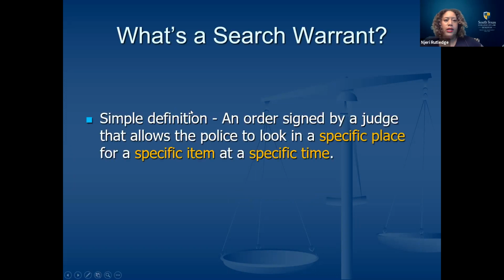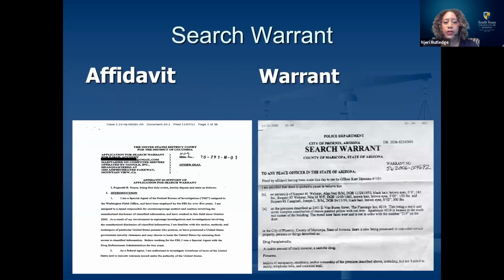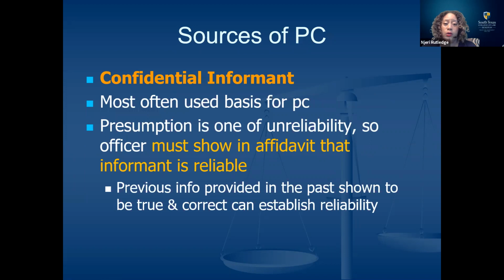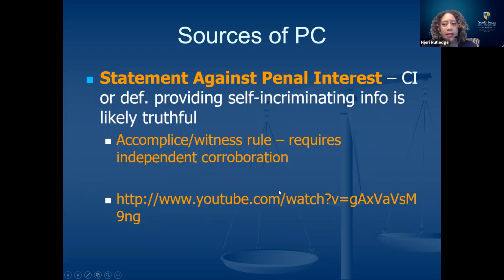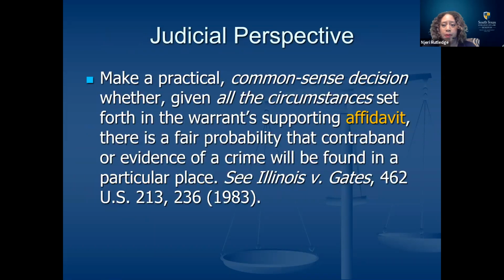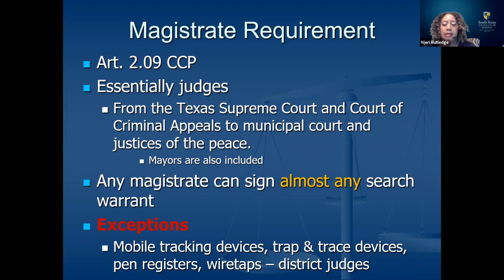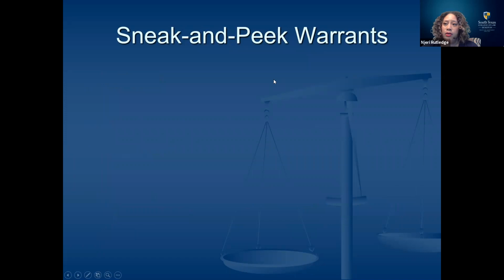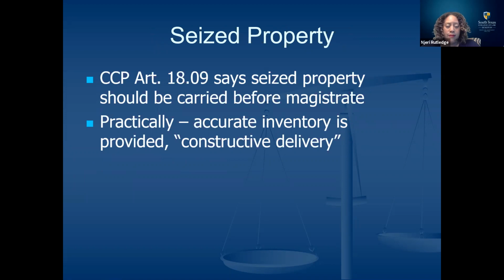Search Warrants pt 1 recorded